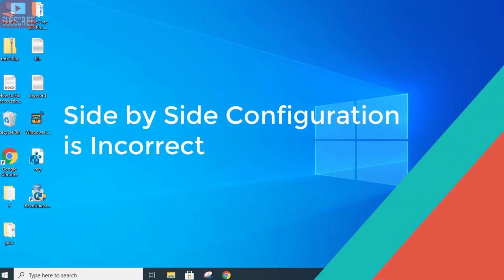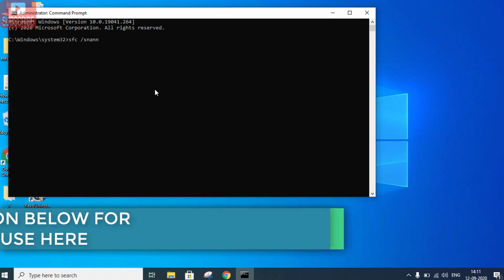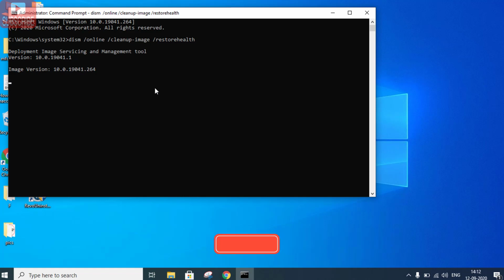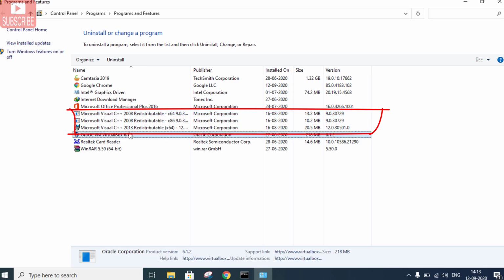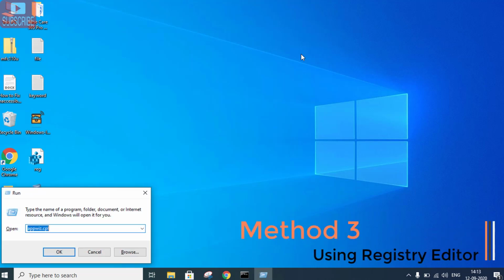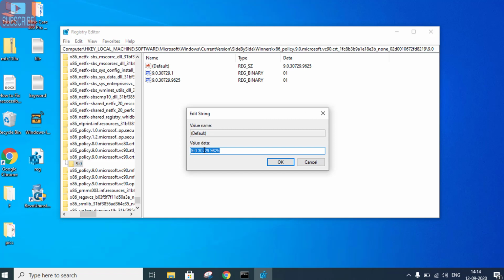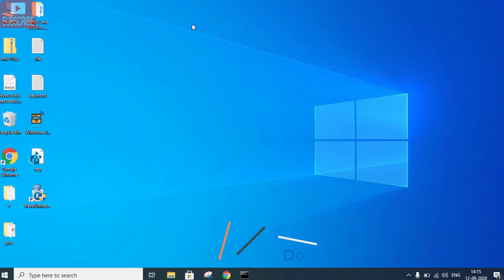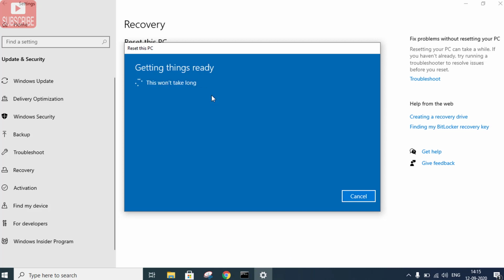the application has failed to start because its side-by-side configuration is incorrect windows 10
Guide to fix the error application failed to start because its side by side configuration is incorrect
00:00 Introduction
00:31 Method 1 to fix the application has failed to start because its side-by-side configuration is incorrect by checking corrupted files
01:39 Method 2 to fix the application has failed to start because its side-by-side configuration is incorrect by reinstalling microsoft visual C++
02:45 Method 3 to fix the application has failed to start because its side-by-side configuration is incorrect using registry editor
03:50 Method 4 to fix the application has failed to start because its side-by-side configuration is incorrect by downloading installer again
04:20 Method 5 to fix the application has failed to start because its side-by-side configuration is incorrect by resetting this PC

Path to paste in method 3 :
Computer\HKEY_LOCAL_MACHINE\SOFTWARE\Microsoft\Windows\CurrentVersion\SideBySide\Winners\x86_policy.9.0.microsoft.vc90.crt_1fc8b3b9a1e18e3b_none_02d0010672fd8219

Thanks